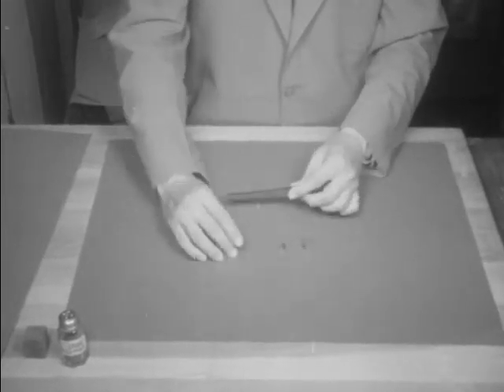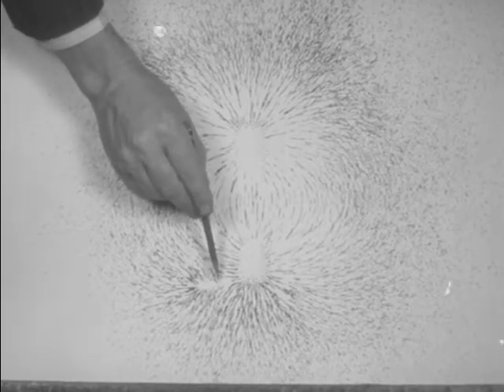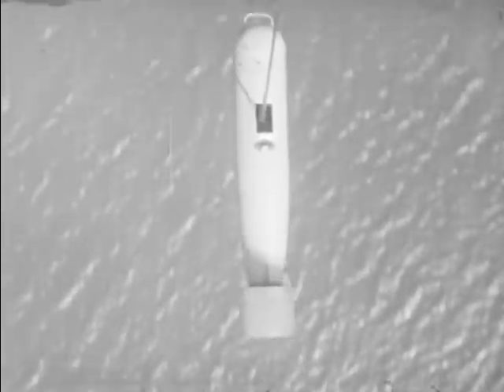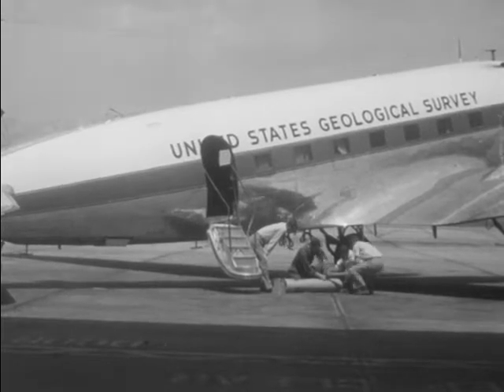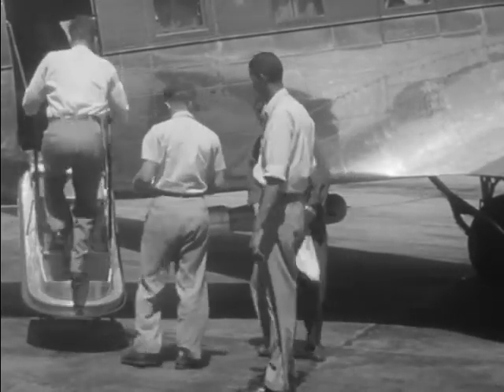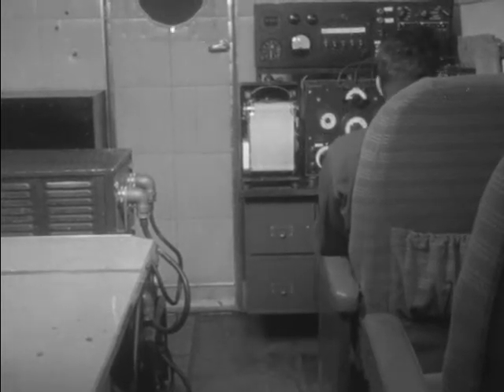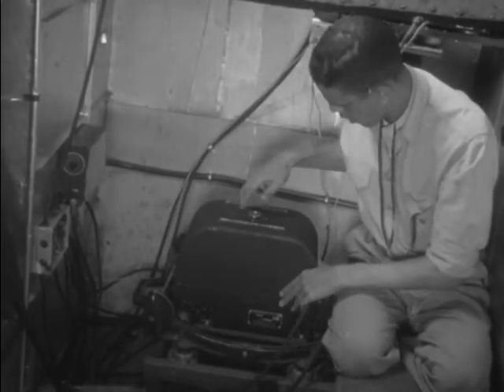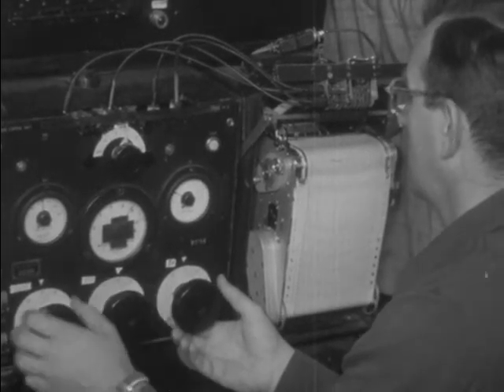Airborne Magnetometer (1952)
Explains briefly and in nontechnical language how the earth's magnetic field is utilized in prospecting. Describes the airborne equipment developed to detect changes in the earth's magnetic field and shows how this equipment is used.